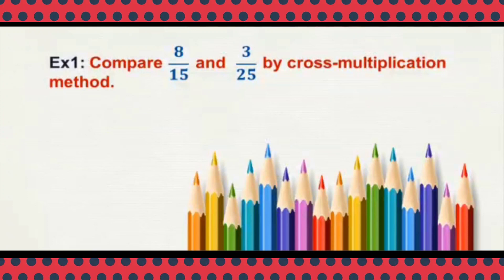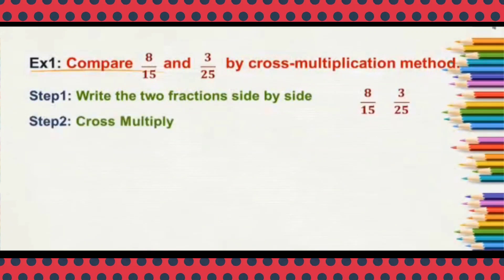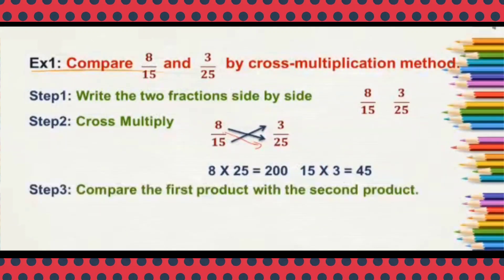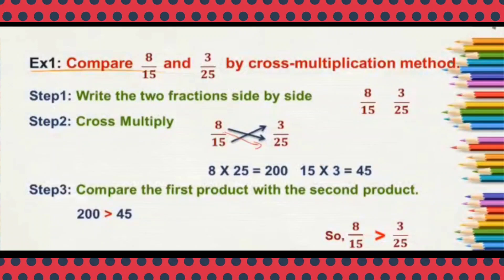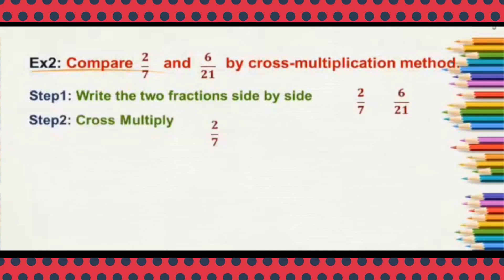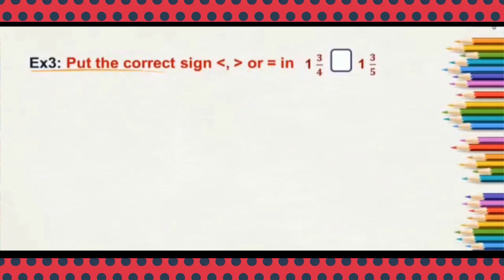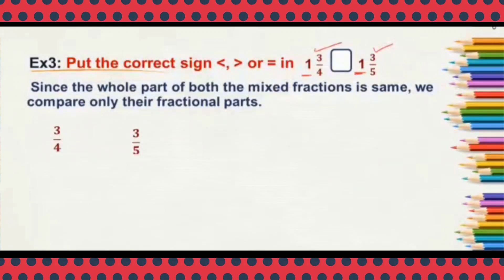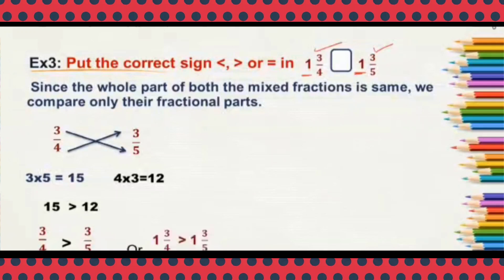Comparing Unlike Fractions by Cross Multiplication Method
Comparing fractions
Comparing Unlike fractions